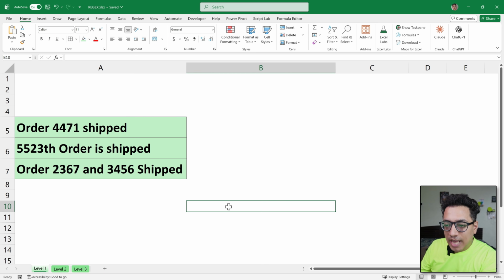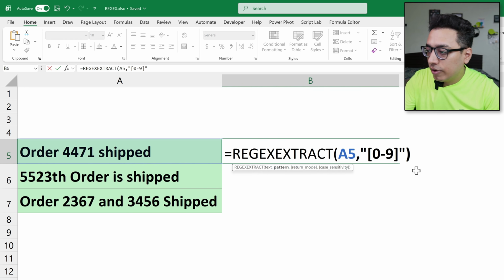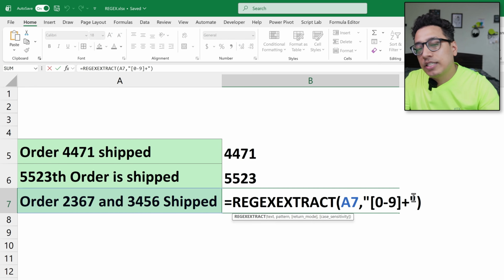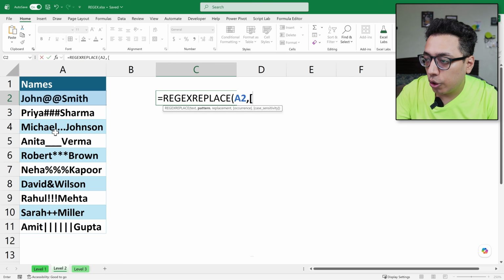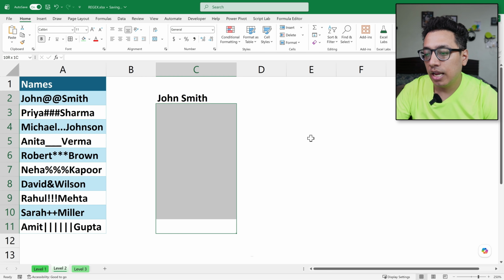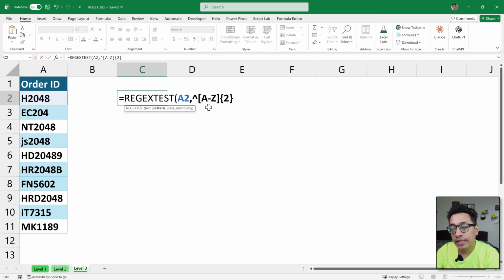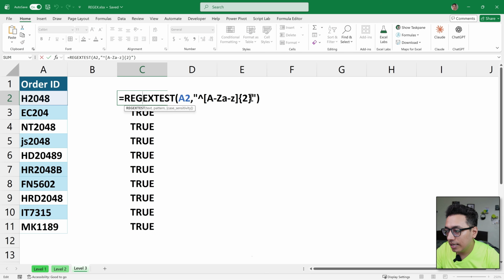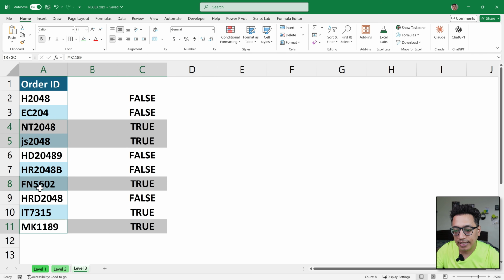New Regex in Excel Can Do Wonders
📂 Get the Sample Files